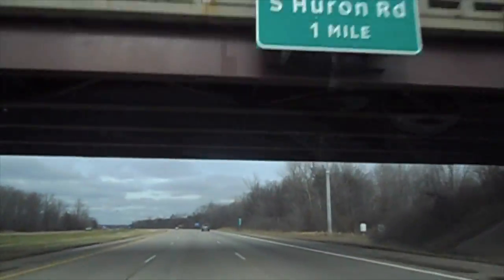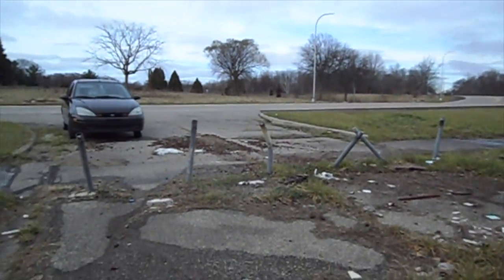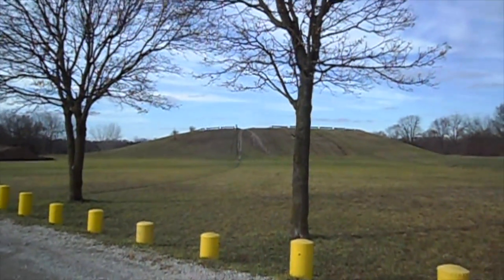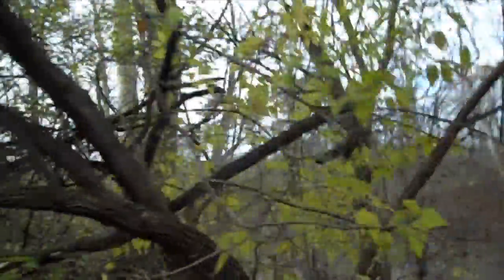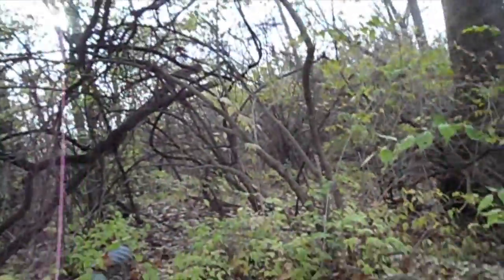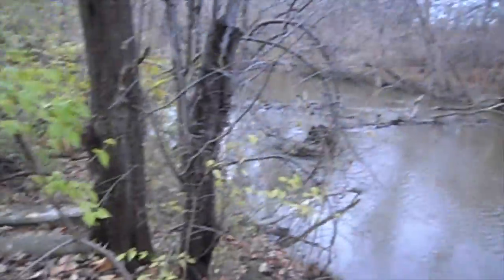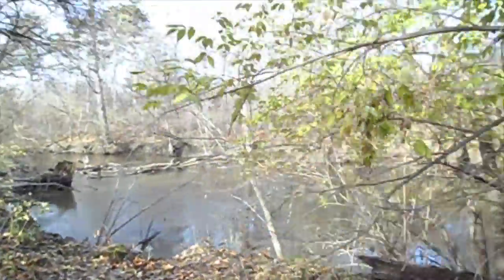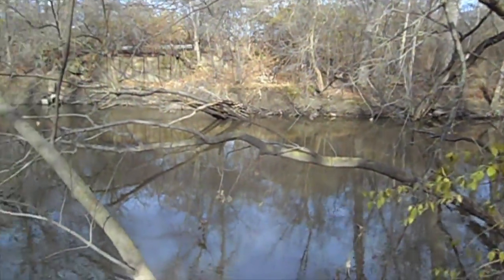Rouge Park in Detroit, MI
This video is about Rouge Park in Detroit, MI